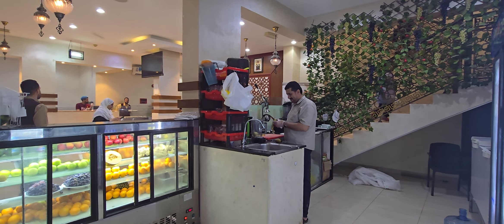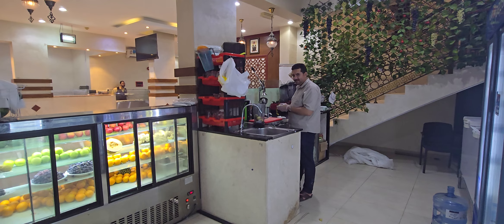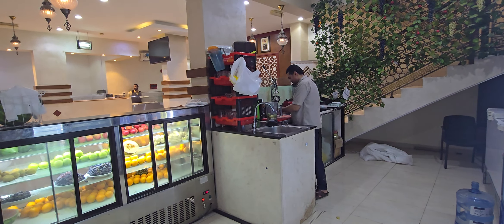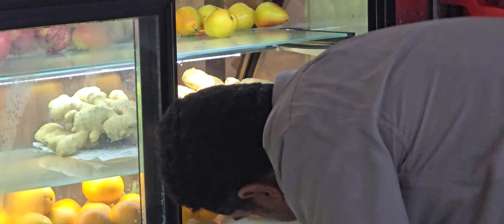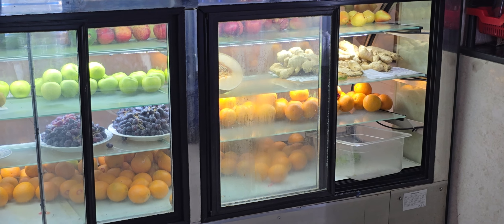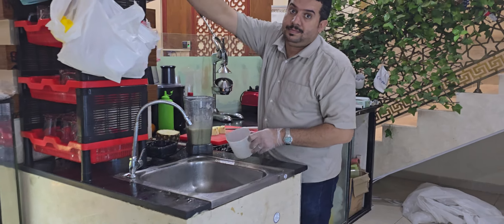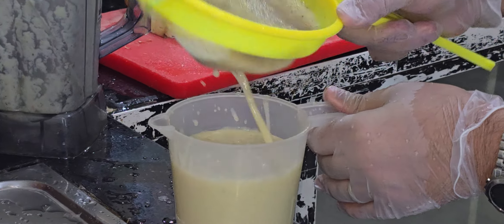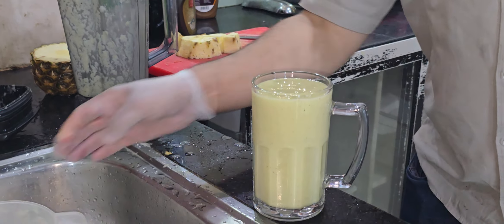Azal Yemeni Restaurant Salalah Oman